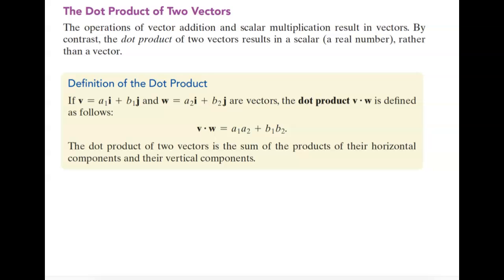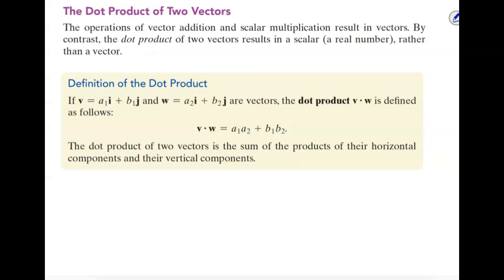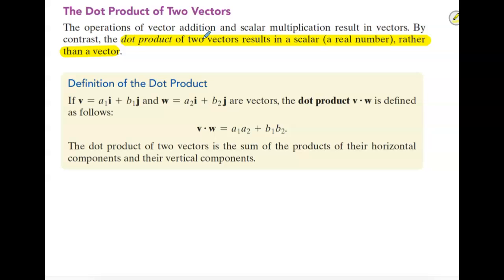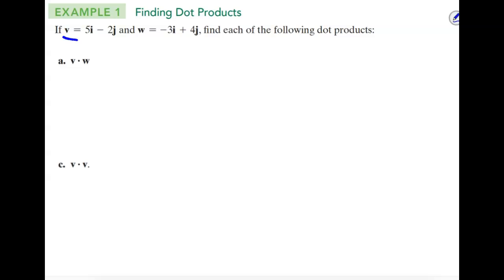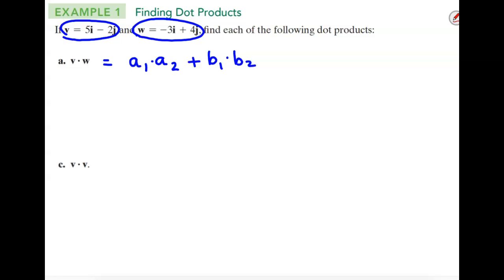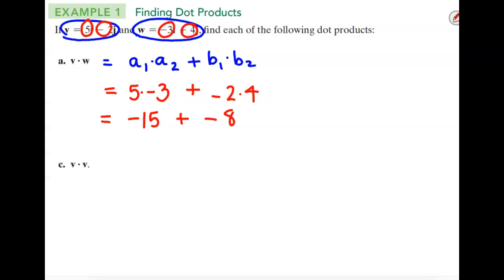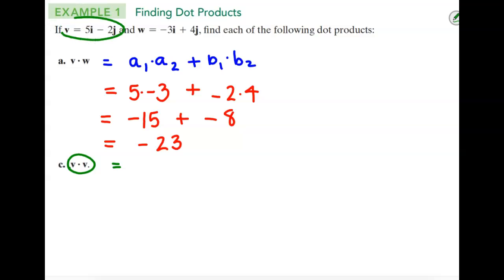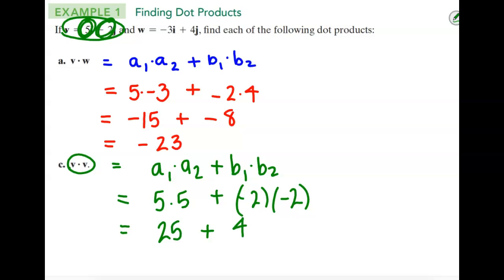Dot Product of Two Vectors